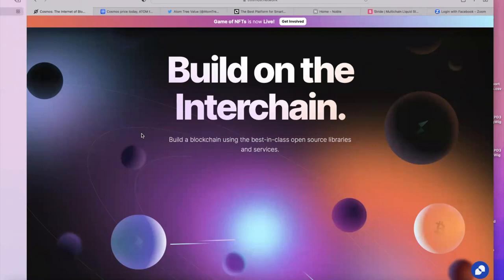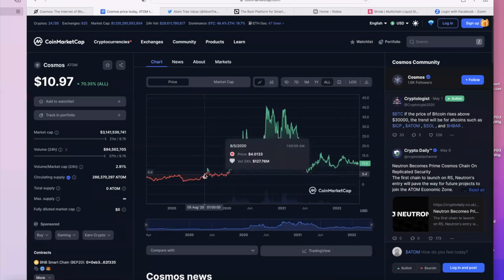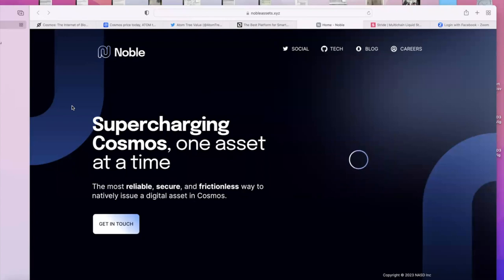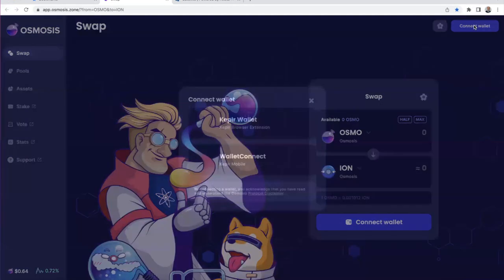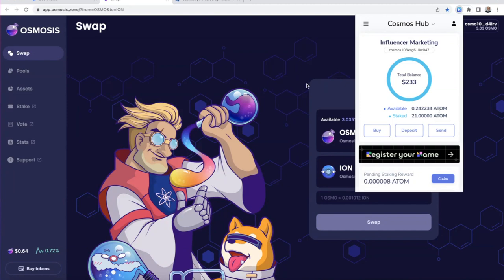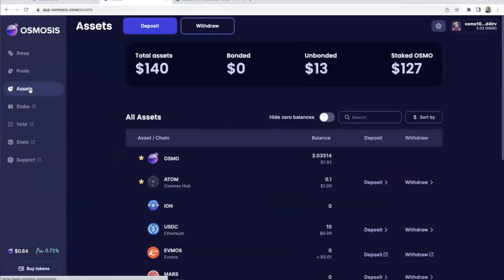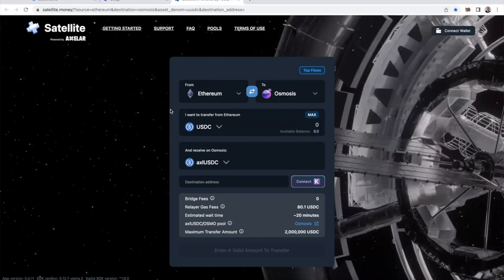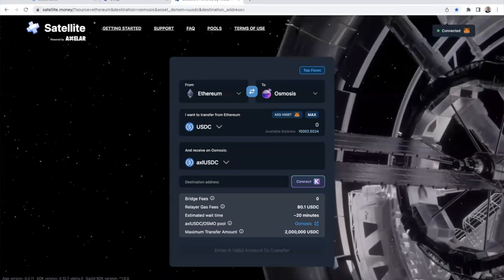WHAT IS COSMOS? HOW TO IBC ASSETS ACROSS COSMOS?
Tutorial Video on MUN pe-IDO sale

Start mining here
Pi Coin:
and use my username (tsrai11) as your invitation code.